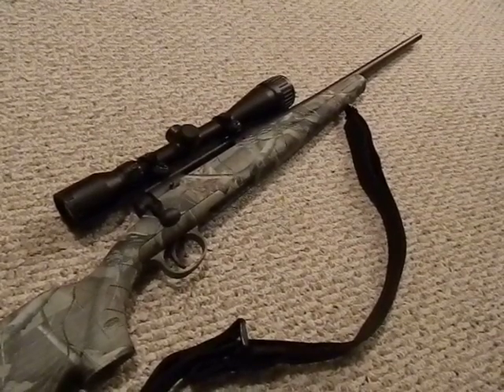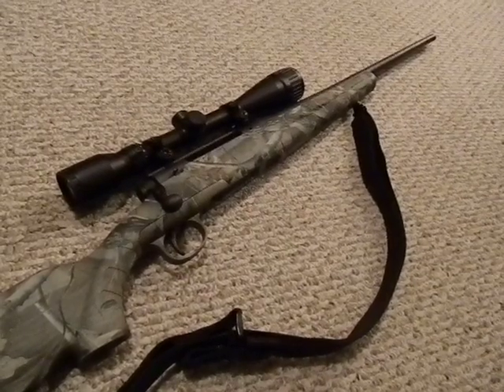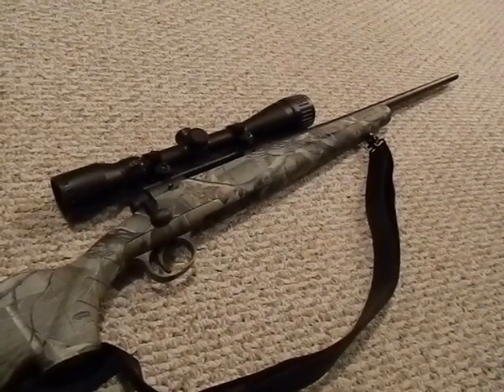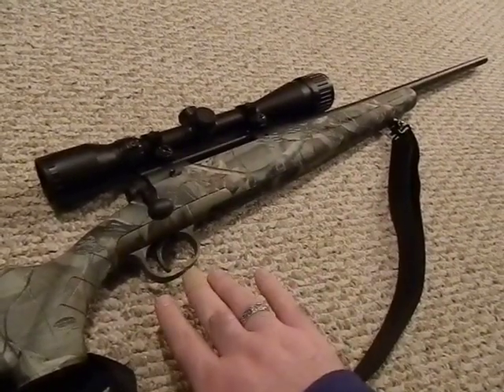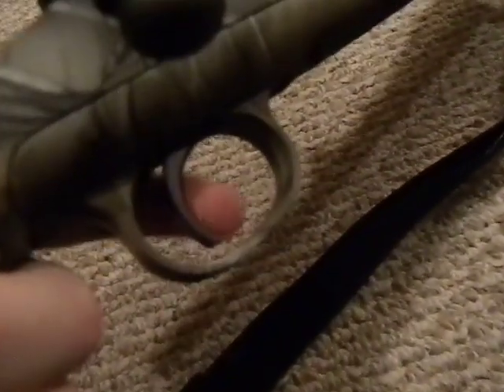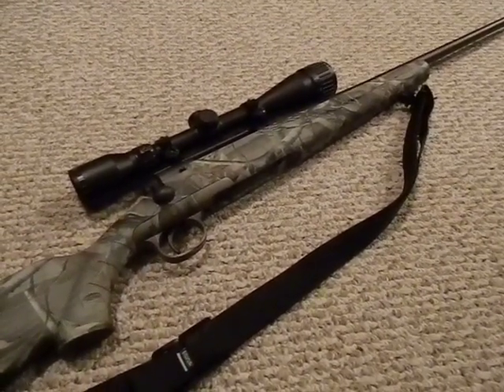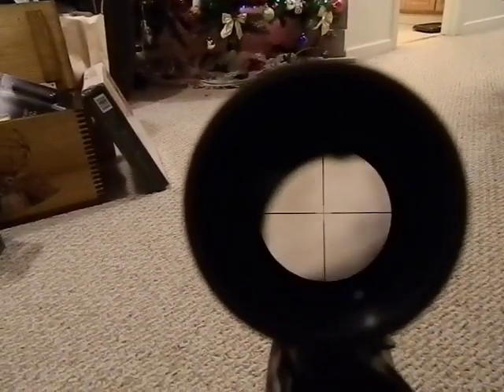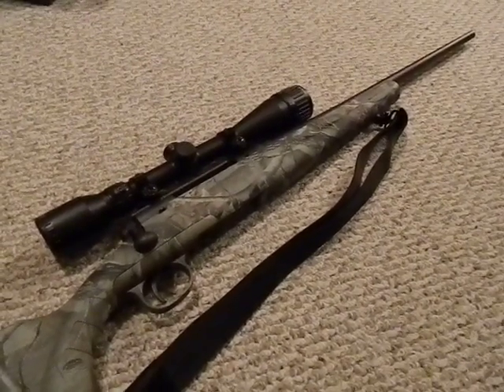Savage Axis (aka edge) trigger job and upgrades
Got some awesome x-mas gifts for my Savage Axis .30-06 rifle.  I got the Rifle Basix Sav-1 trigger and a Redhead Epic 4.5-14x40 rifle scope for my baby.  The trigger job was a piece of cake and after some quick adjustments this thing is amazing.  It is a beautiful adjustable trigger and I'm very glad I spent the money to upgrade it.  The trigger is set at about 1.5lbs and has no creep or overtravel.  The weather is horrible here in NY and I can't wait to get this thing to the range to try it out! This gun has been renamed to the Savage axis now, but is still the same gun, and only changed due to a trademark.